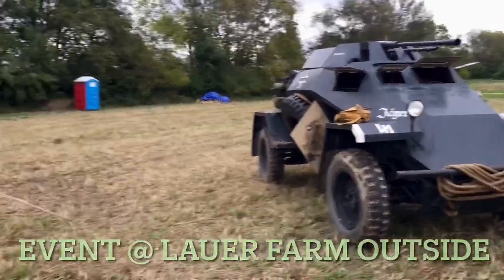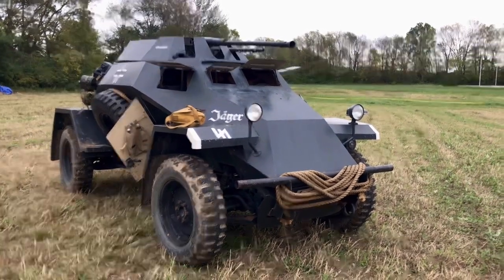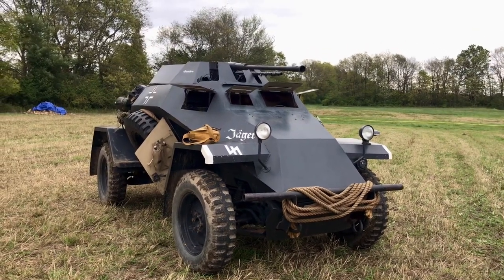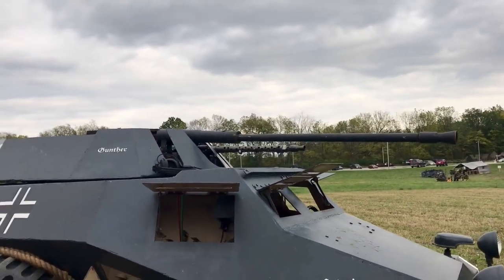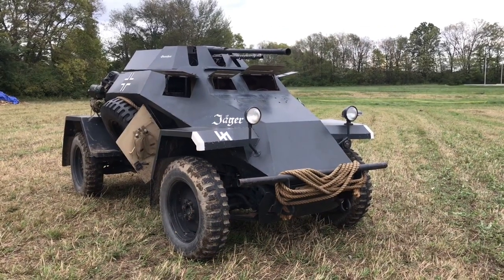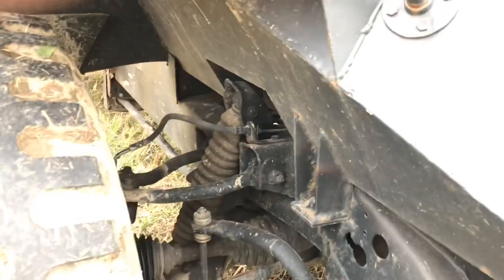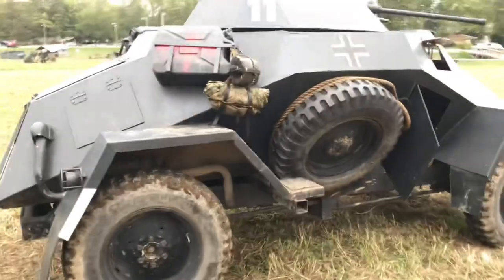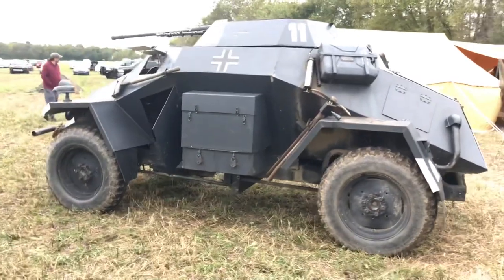Homemade German Armored Car💥Battlefield Action 💣Lauer Farm Ohio 2021